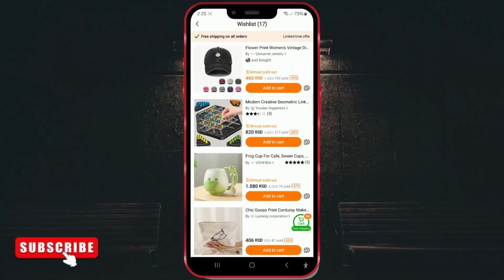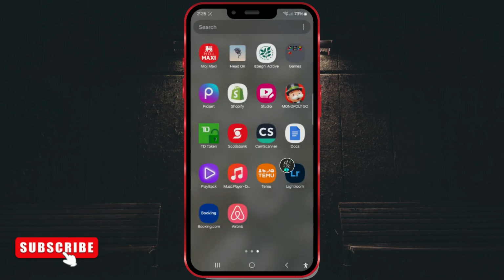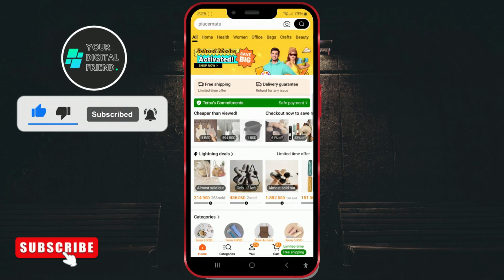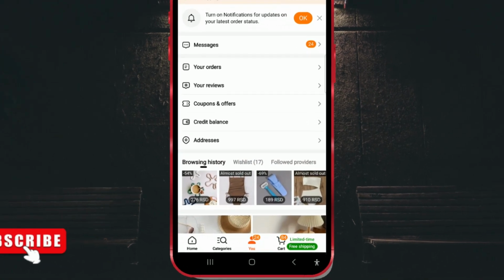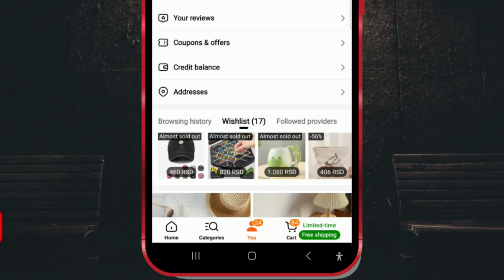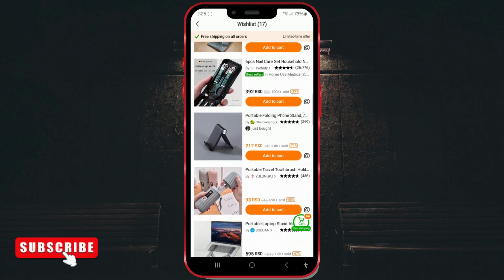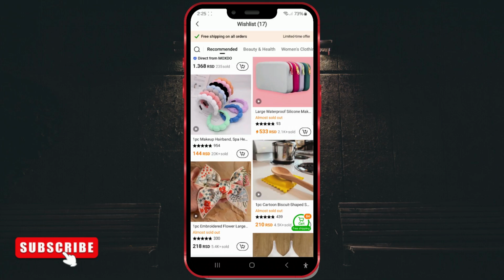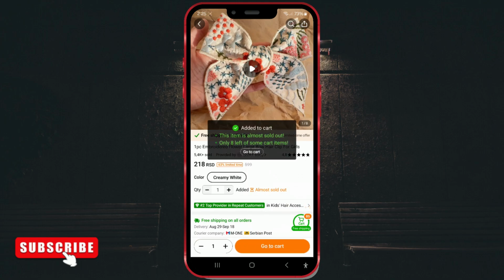How to Find Your Wishlist Items on Temu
Saved some items on the Temu app but not sure where to find them? Don’t worry, I’ve got you covered! In this quick tutorial, I’ll show you exactly how to locate your wishlist on the Temu app. Whether you’re ready to make a purchase or just want to review your saved items, you’ll find everything you need in just a few taps.